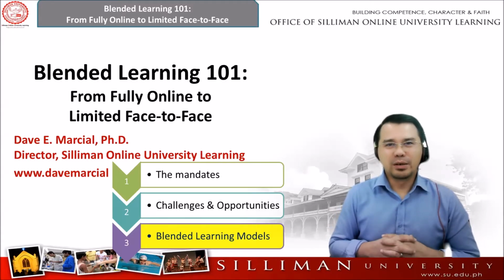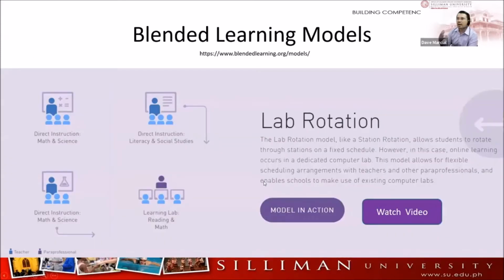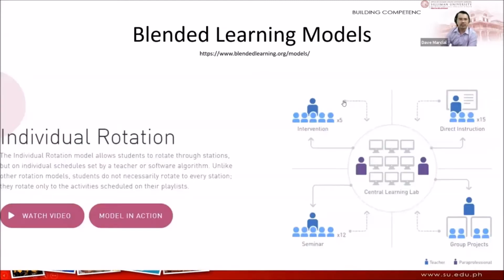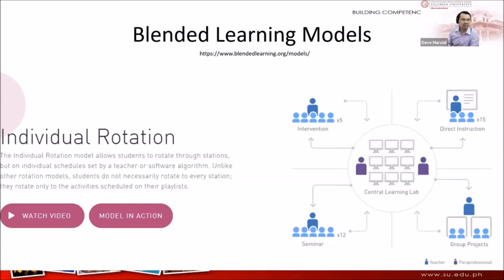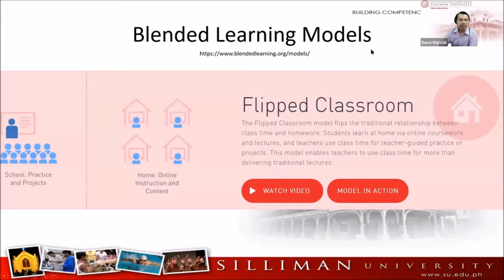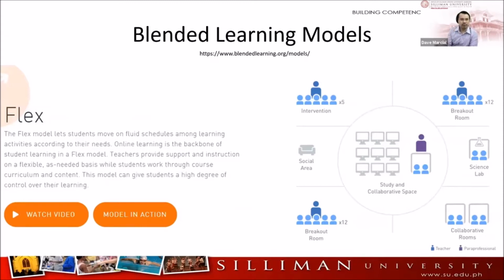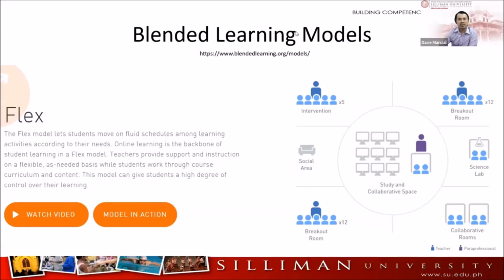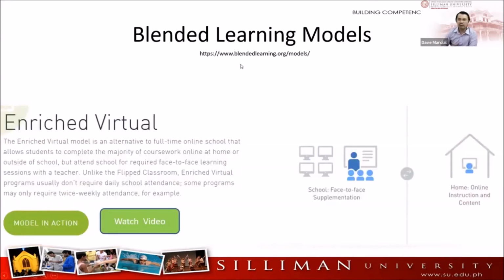Blended Learning Models Part I